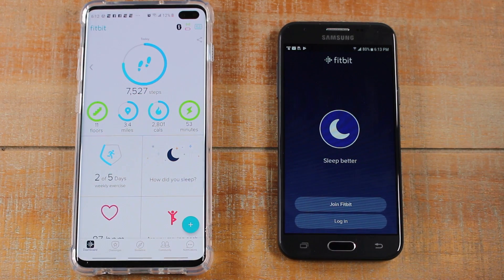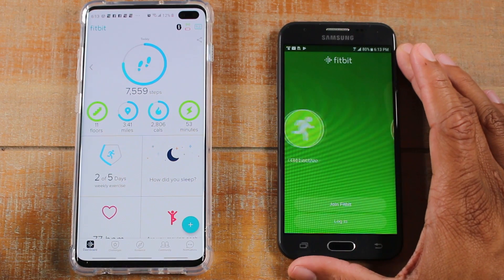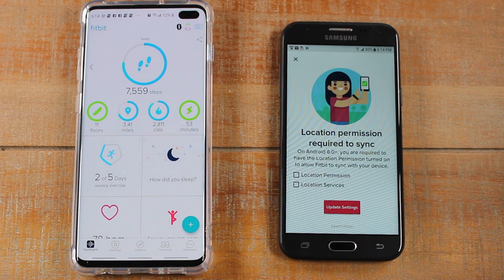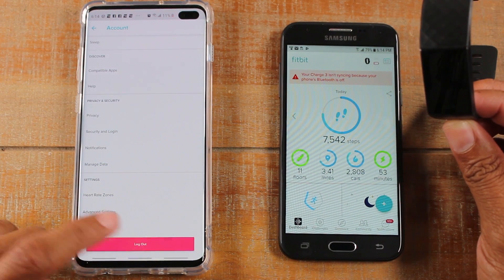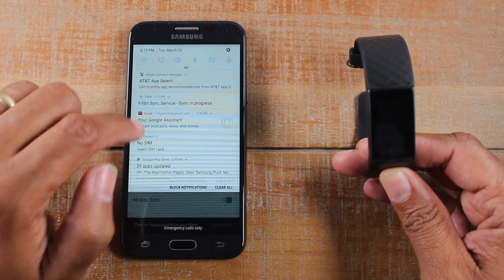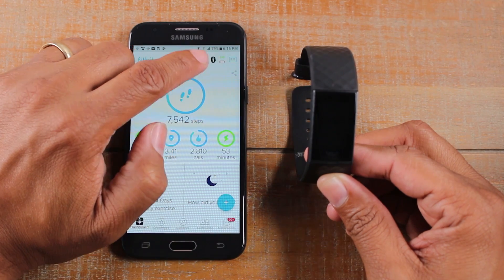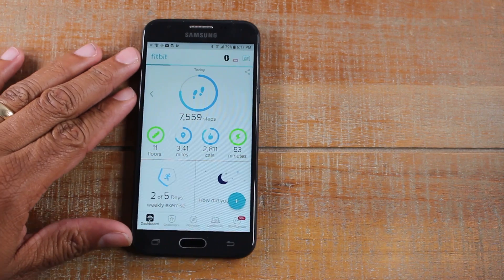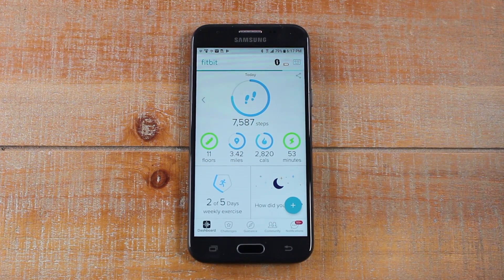How to Switch a Fitbit to a New Phone